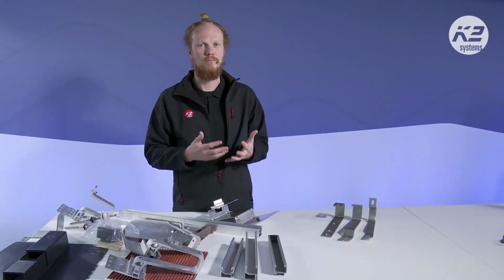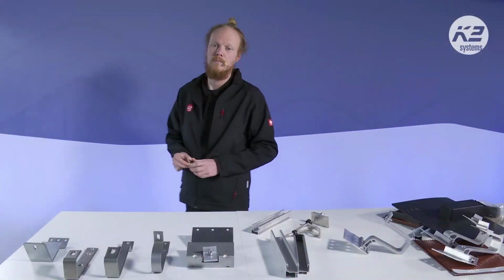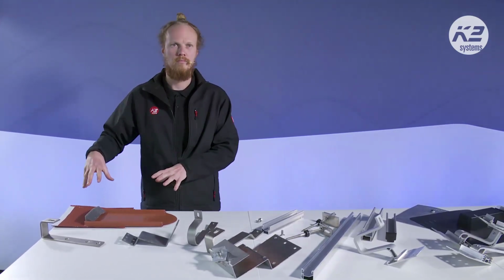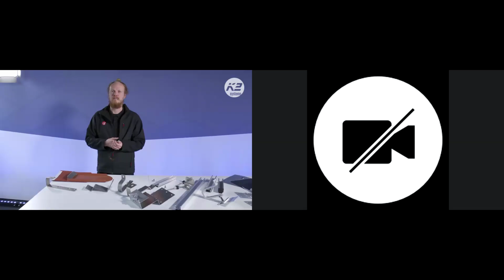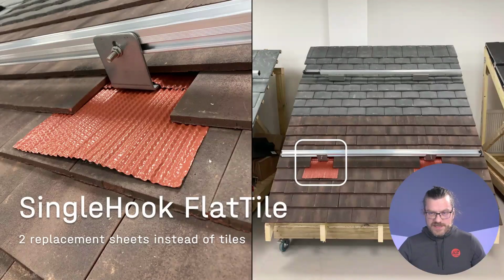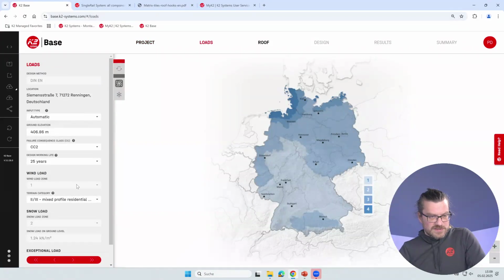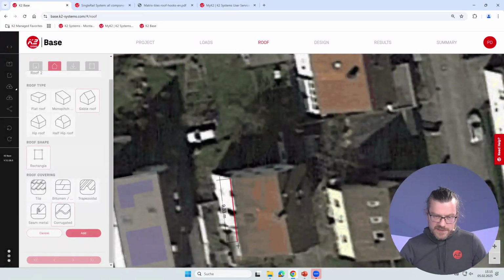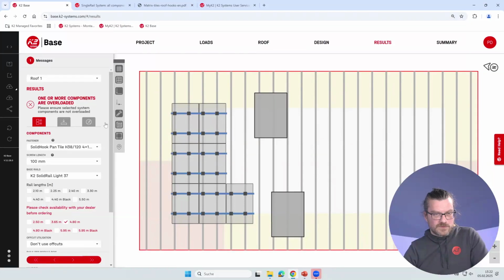Webinar: Flat or plain tiles and SingleHook FlatTile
Webinar recording 5th February 2025

In this webinar, Ciaran, Vladimir and Ben explain all the details of planning and installing the SingleHook FlatTile roof hook for solar systems on plain tile roofs.

GMT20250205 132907 Recording gvo 1920x1080